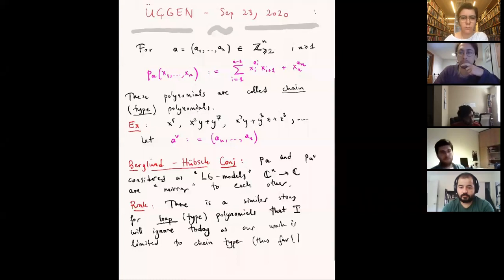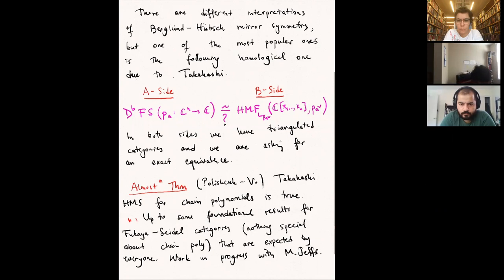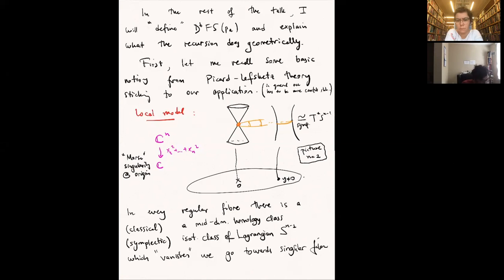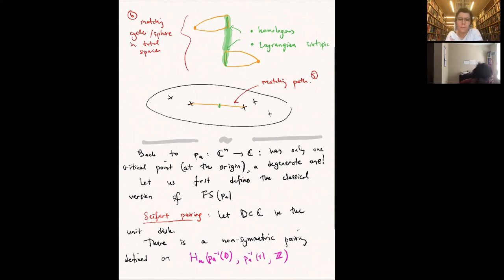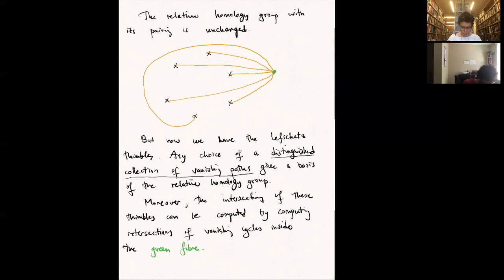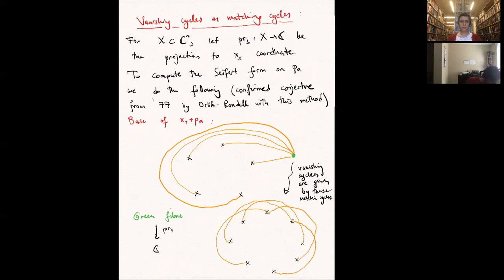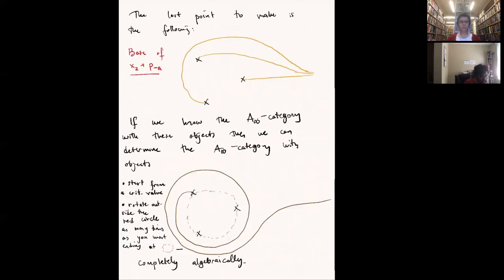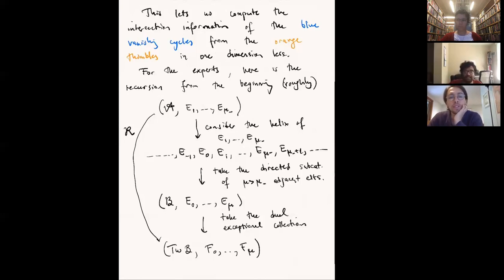Umut Varolgüneş - Homological mirror symmetry for chain type invertible polynomials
I will start by giving a quick introduction to classical and symplectic Picard-Lefschetz theory. Then, I will explain the homological mirror symmetry (HMS) conjecture regarding invertible polynomials. Finally, I will sketch the A-side computation that goes into proving HMS in the chain type case. This is joint work with A. Polishchuk.